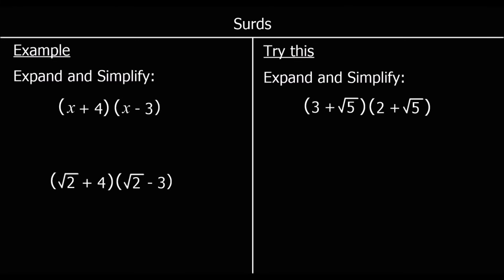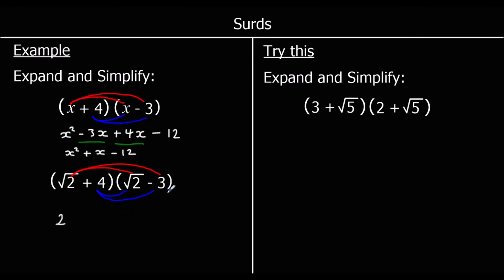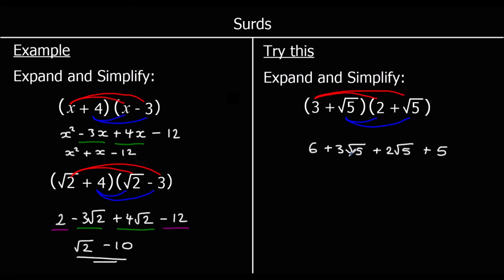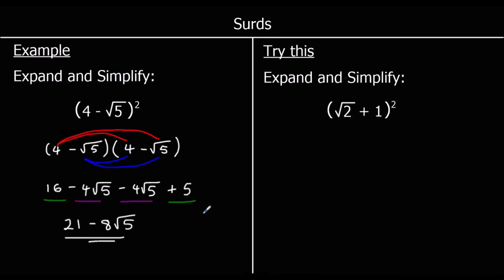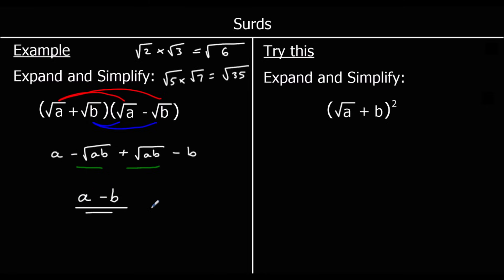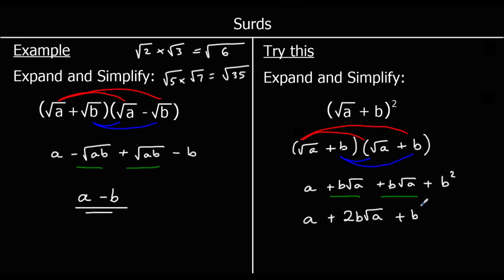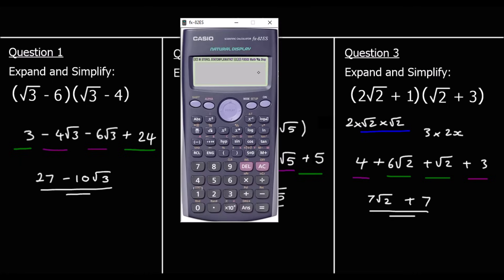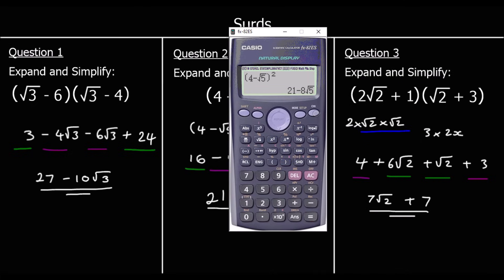Surds Expand and Simplify